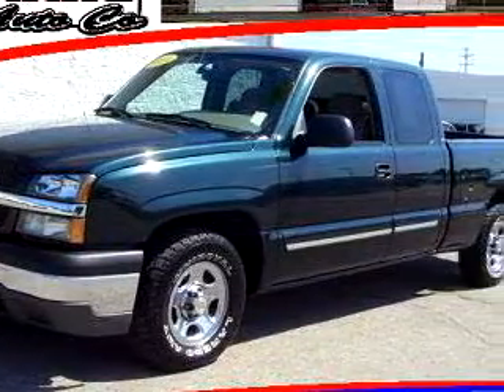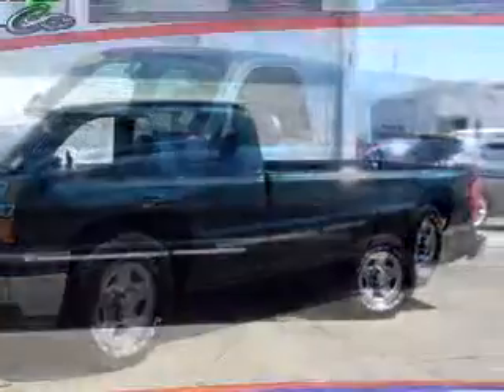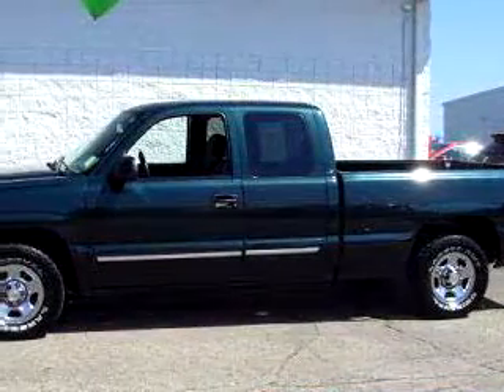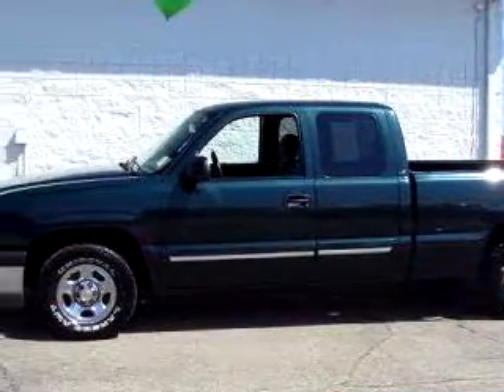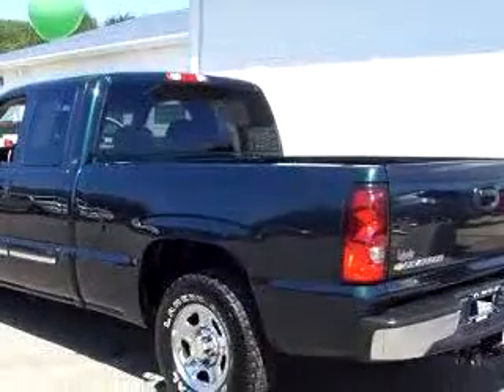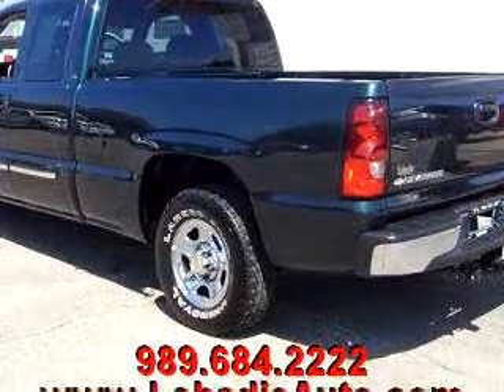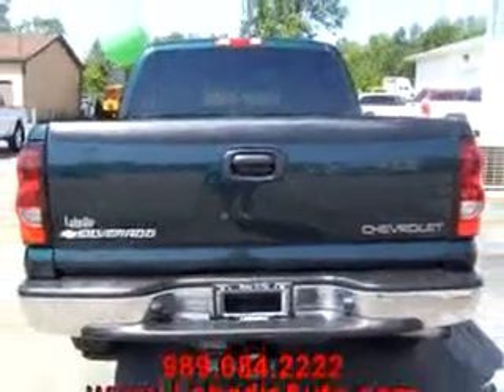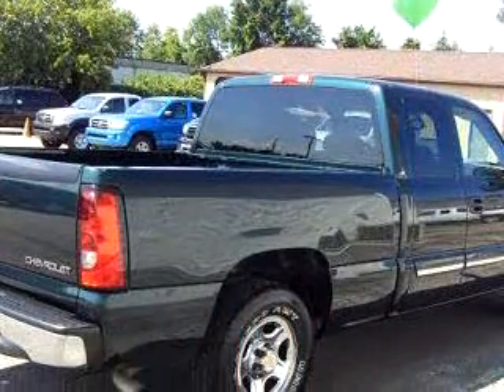SOLD - 2004 Chevrolet Silverado 1500 48706 Labadie Buick Cad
711 South Euclid Avenue

2004 Chevrolet Silverado 1500

VIN - 2GCEC19TX41109057

Labadie Buick Cadillac GMC knows you want more than just a car. You have a purpose for your vehicle. Imagine driving this GREEN 2004 Chevrolet Silverado 1500 EXT CAB, equipped with an 8 Cyl. engine. Enjoy this utility truck . Get where you need to go, enjoy the drive, and have peace of mind in this 2004 Chevrolet Silverado 1500 EXT CAB. See us at Labadie Buick Cadillac GMC today!